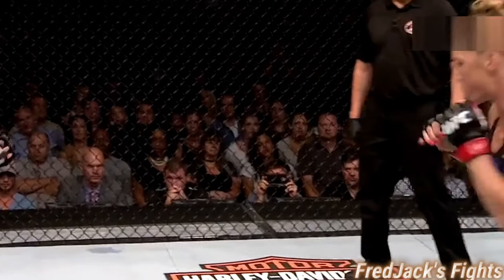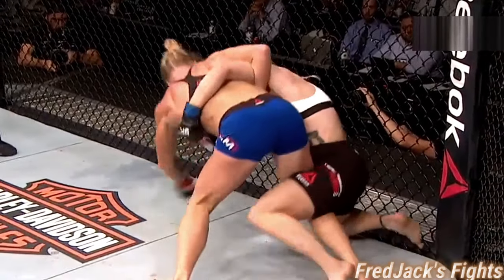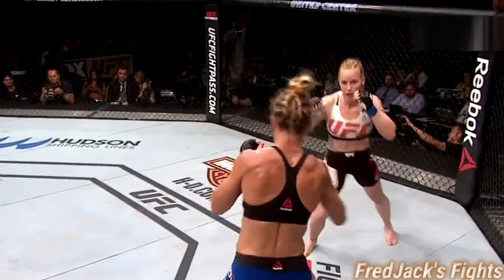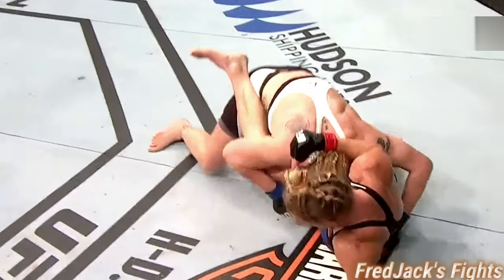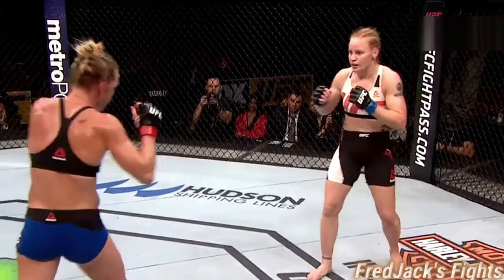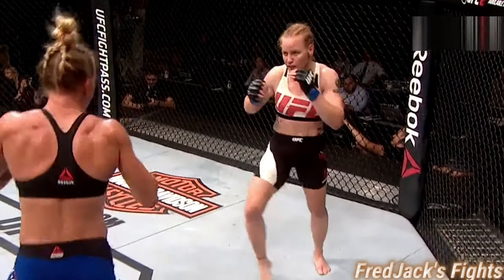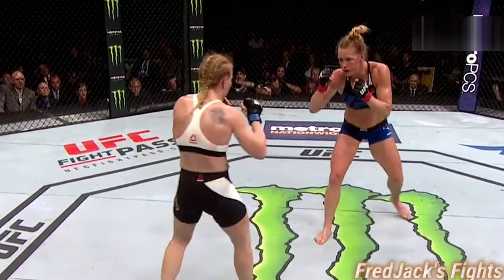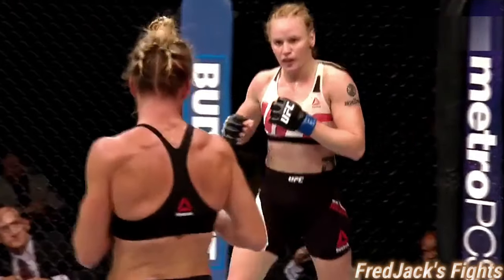Valentina Shevchenko vs Holly Holm Highlights (Good FIGHT)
UFC on Fox: Holm vs. Shevchenko (also known as UFC on Fox 20) was a mixed martial arts event produced by the Ultimate Fighting Championship held on July 23, 2016, at United Center in Chicago, Illinois.

The event was headlined by a women's bantamweight bout between former UFC Women's Bantamweight Champion Holly Holm and multiple-time Muay Thai world champion Valentina Shevchenko.

After losing the first round, Shevchenko rallied back to take over the fight and won a dominant unanimous decision (49–46, 49–46, and 49–46)